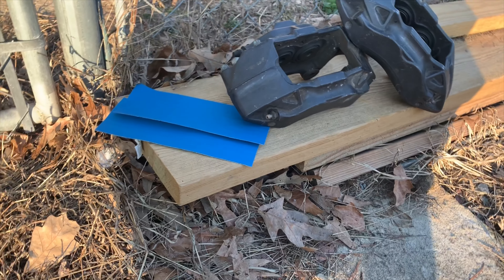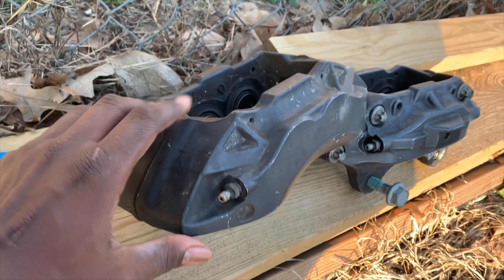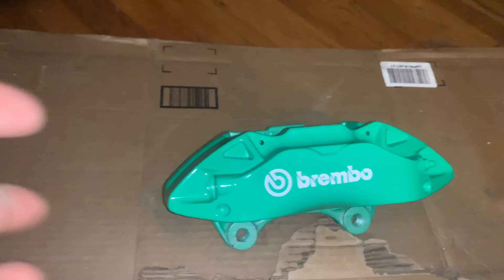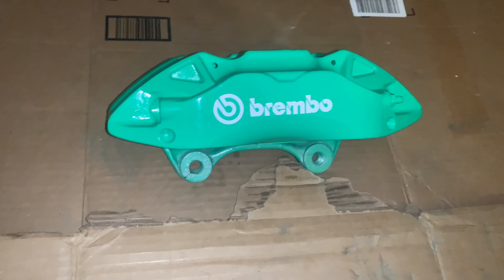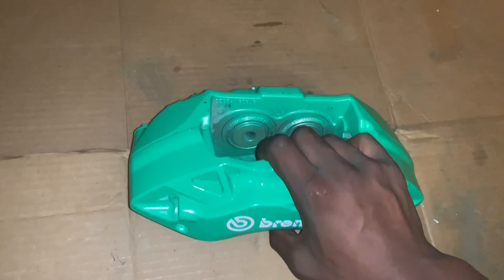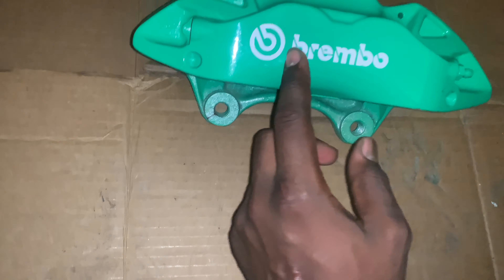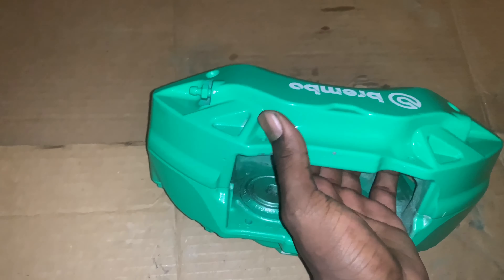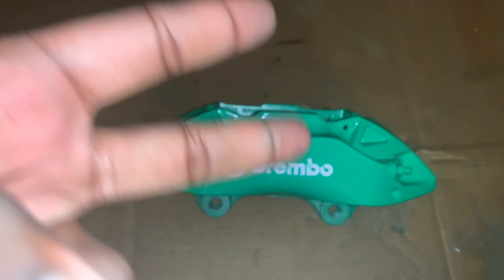P.G:Episode 1 “BREMBO PREP” on my 99-04 mustang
COMMENT WHAT COLOR BREMBO LETTERS LOOK BETTER. 👇🏾

-In this video I’m prepping my brembos to get a color I really didn’t think I could get.

MATERIALS USED ‼️
- chrome paint
Rust-Oleum 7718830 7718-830 Automotive Accessories, Each, Metallic Chrome

-Green paint
Rust-Oleum 327888 American Accents Spray Paint, 12 oz, Gloss Spring Green

-Sand paper 180 grit
uxcell 180 Grits Sanding Sheets 9-inch x 11-inch Wet Dry Silicon Carbide Sandpaper for Wood Furniture Metal Automotive Polishing 10pcs